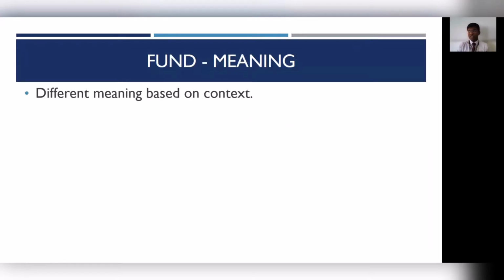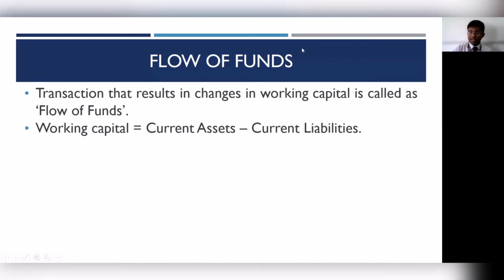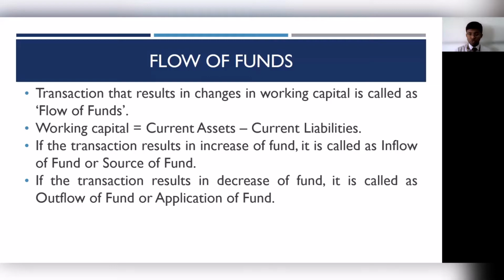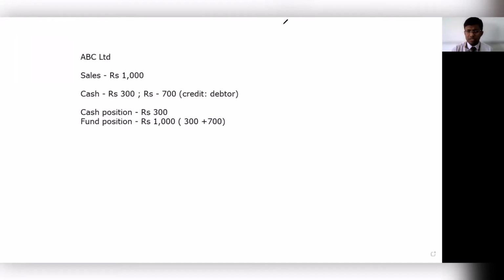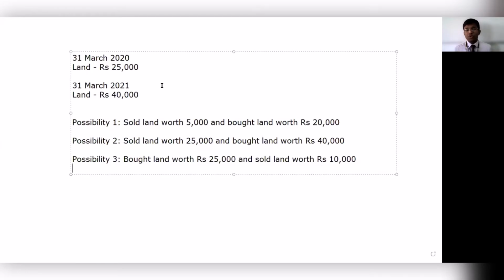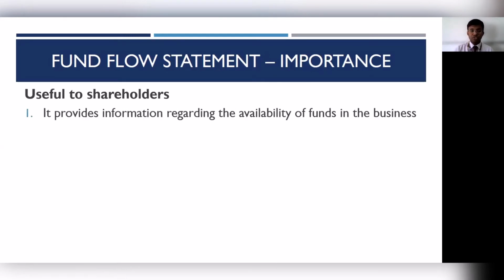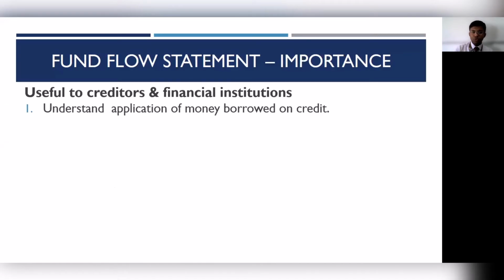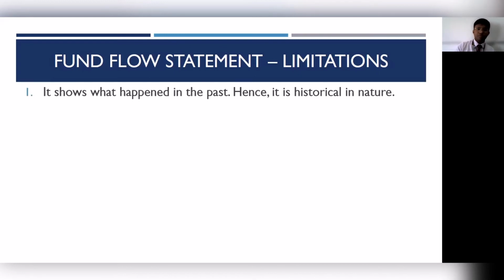Introduction to Fund Flow Statement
The video covers Introduction to Fund Flow Statement